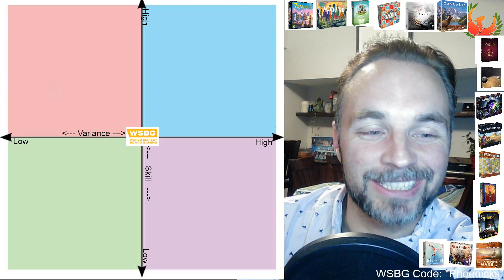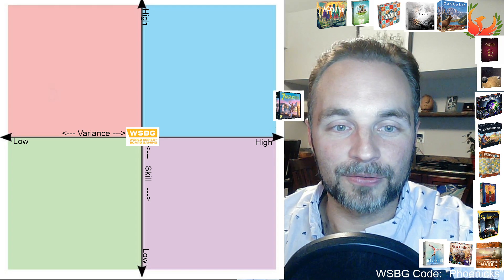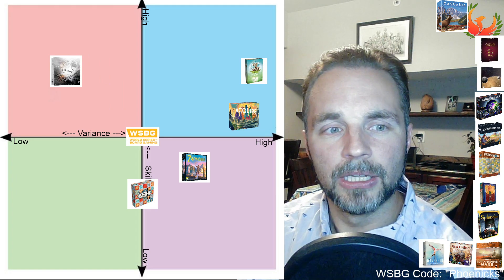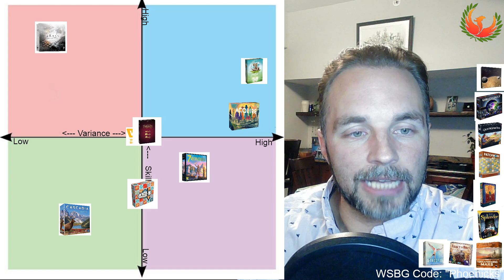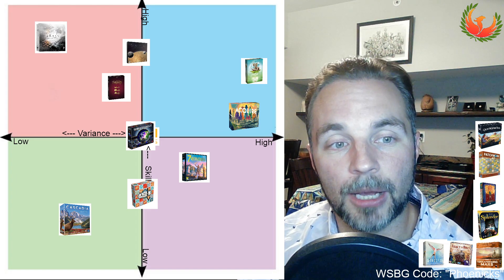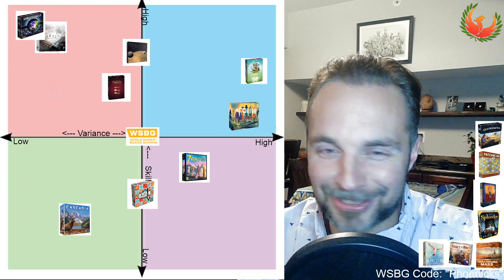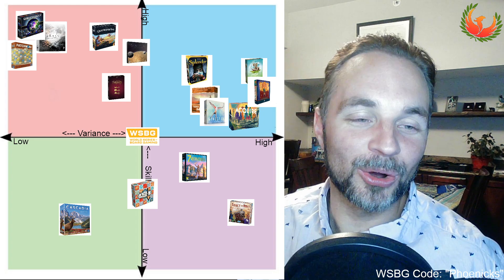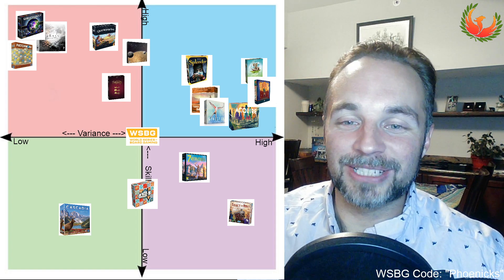The WSBG Skill & Variance Tier List - 16 games Ranked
My personal rankings for skill ceiling and variance of the 16 games hosted at the WSBG. All opinions are opinions!

If you're interested in attending the WSBG, head to their

0:00 Intro
1:50 7 Wonders
5:50 Acquire
9:25 Ark Nova
11:15 Azul
14:10 Brass Birmingham
16:40 Cascadia
19:15 Castles of Burgundy
21:30 Dune Imperium
25:10 Gaia Project
27:50 Great Western Trail
30:30 Patchwork
32:40 Ra
34:40 Splendor
36:30 Terraforming Mars
39:40 Ticket to Ride
42:04 Wingspan
45:00 Final Tier List Rundown